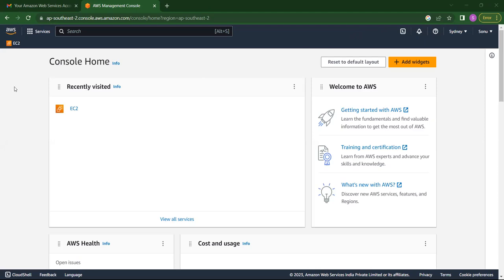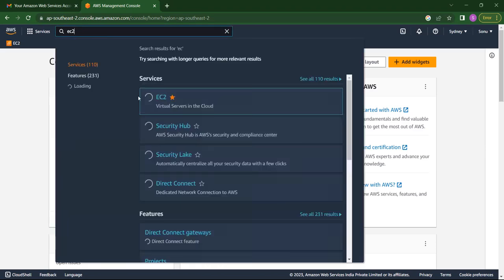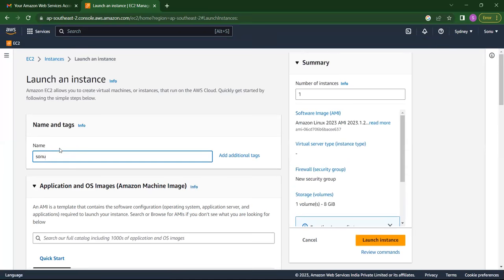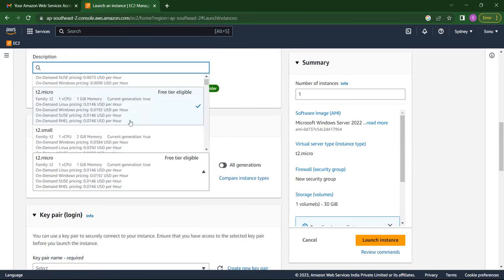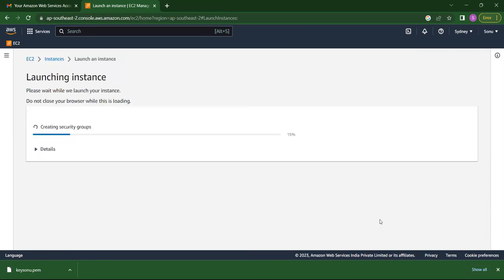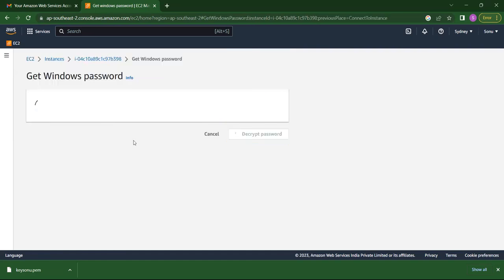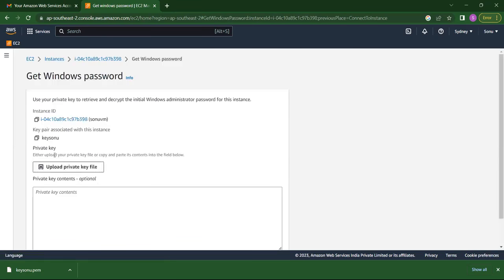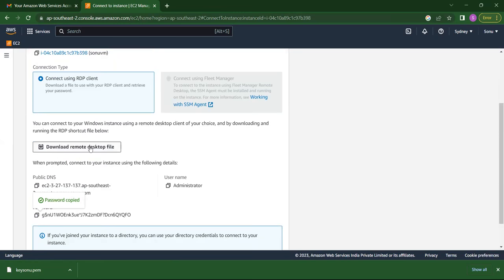ping learn education students educational aiart ai story english hindi learning iam sso